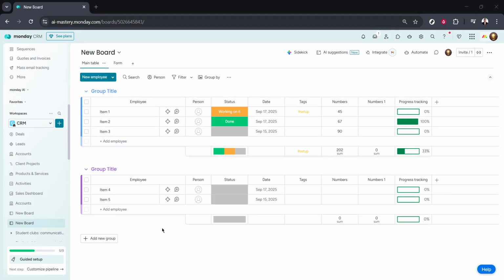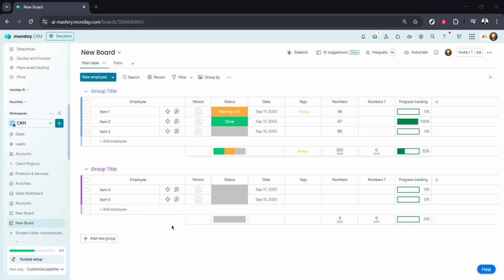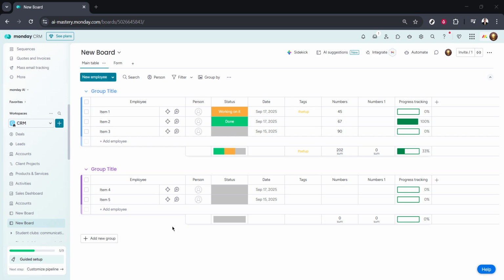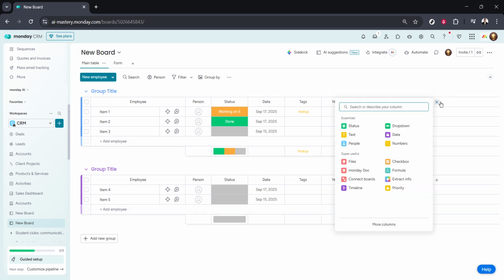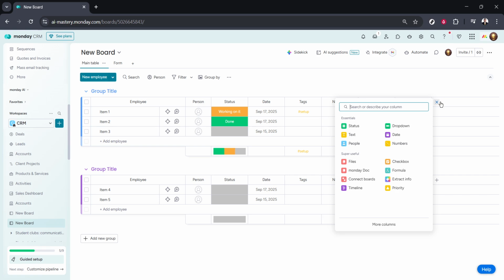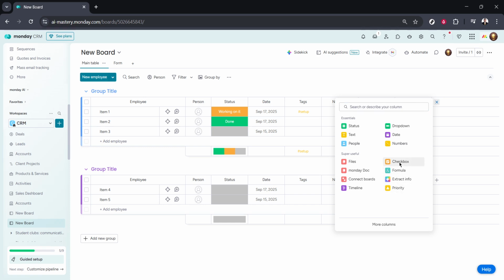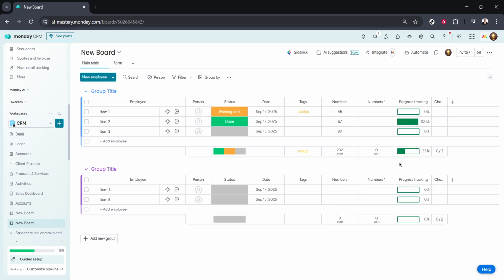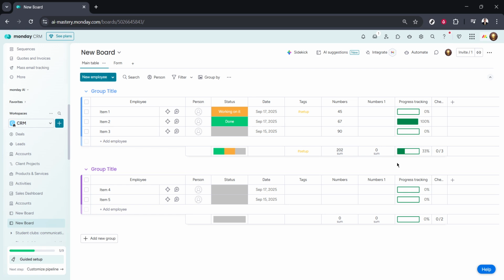How To Add A Check Box In Monday.com (Full Guide 2026)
In this video, we discuss task tracking and how to easily add a check box in monday.com. We cover adding a checkbox column to build a clear to do list so you can mark tasks as done and boost your productivity in 2026.

00:00 Intro
00:40 Navigating to the Board
00:51 Locating Add Column Button
01:01 Opening Column Menu
01:09 Column Options Overview
01:22 Selecting Checkbox Column
01:40 Understanding Binary States
02:01 Adding Column to Board
02:07 Rearranging Columns
02:13 Viewing Empty Checkboxes
02:26 Activating Checkboxes
02:39 Final Status Indicator